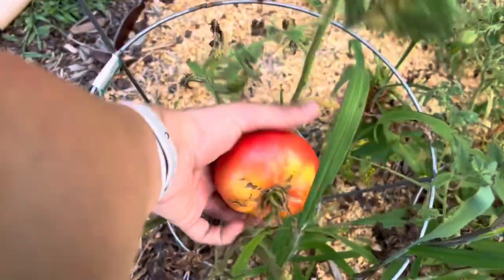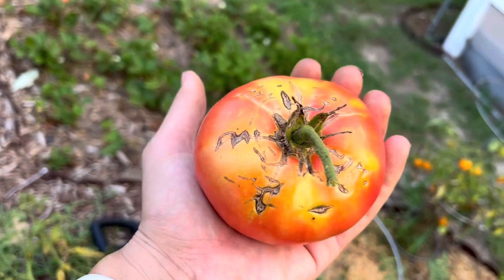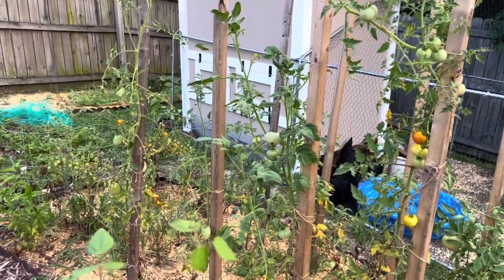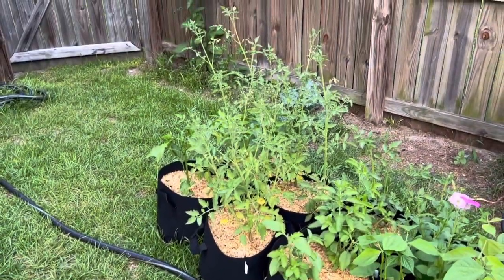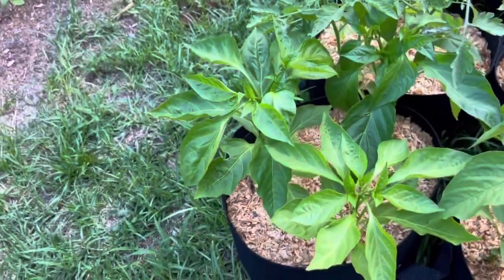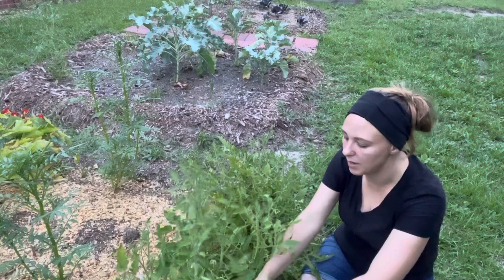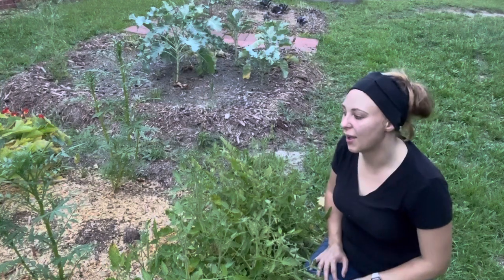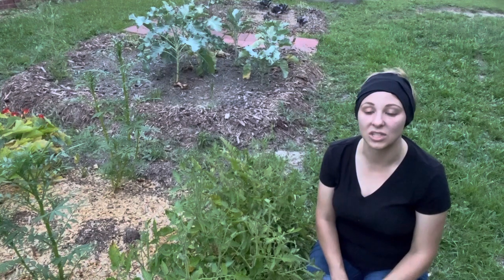Blight On Tomatoes | Garden Update | Container Garden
An update on letting my tomatoes go wild and a look at how we can prevent blight on tomatoes. As well as, some tips and tricks on dealing with blight on tomatoes when it’s already in the garden.

We also take a look at the container garden, how it’s growing and talk through watering.